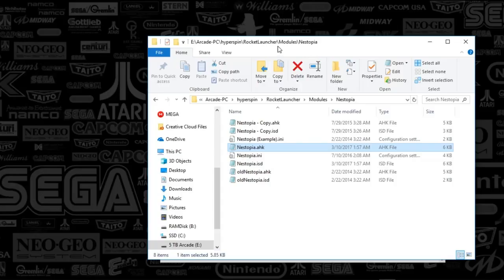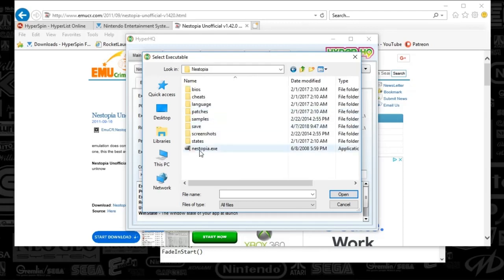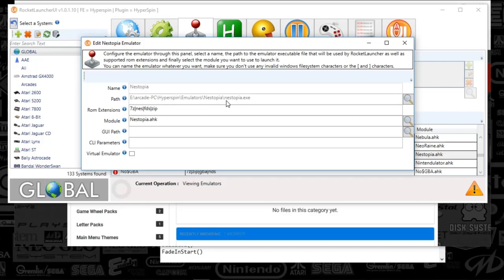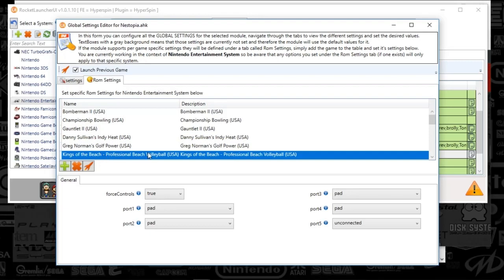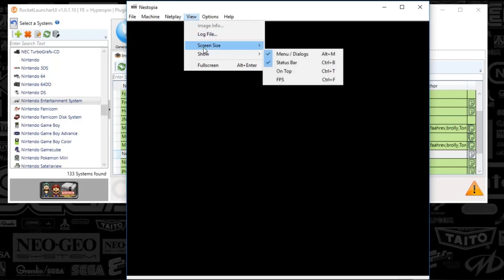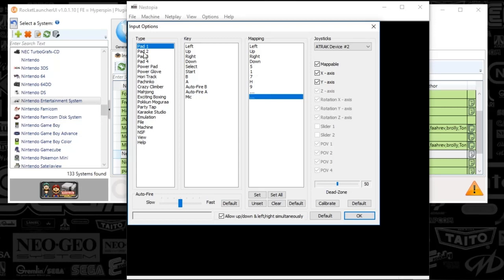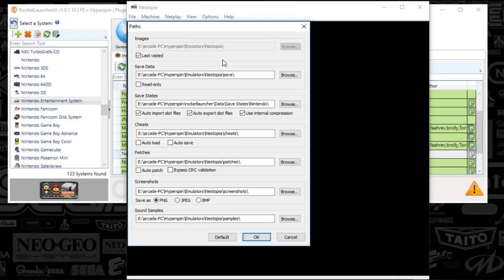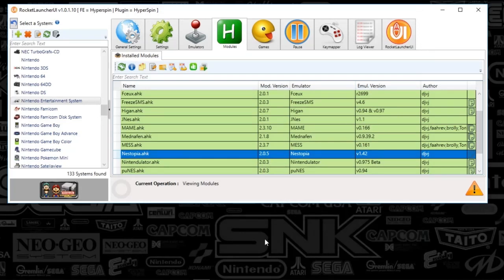Hyperspin-Set up Nestopia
Setting up Nestopia gets you support for Nintendo Entertainment System, Nintendo Famicom, Nintendo Famicom Disk System in hyperspin.

Step 2: Set up HyperHQ

Step 4: Set up rocketlauncher

Step 5: Set up emulator controls

**Make your hyperspin set up shine with video snaps! Be a supportive member at emumovies.com so that you can use hypersync to get all the video previews!